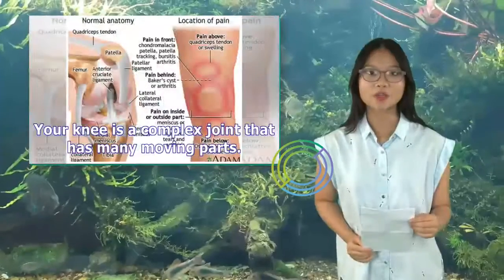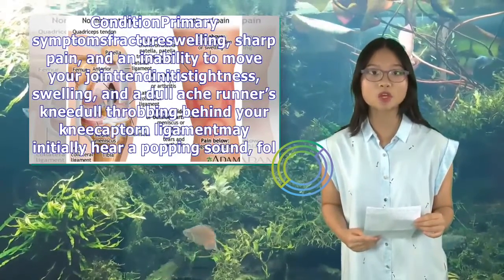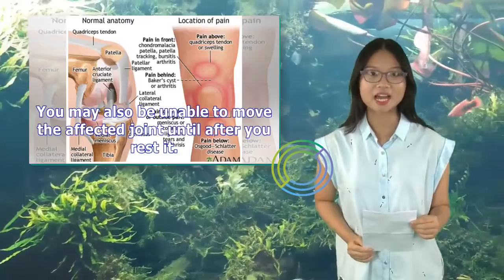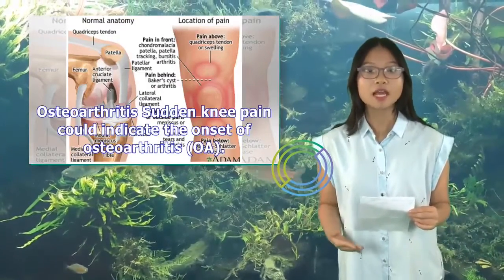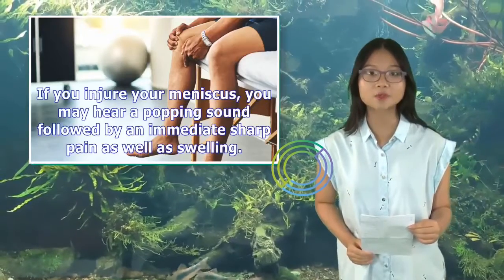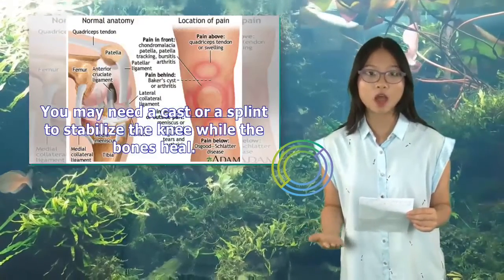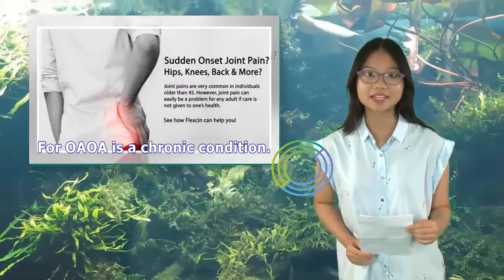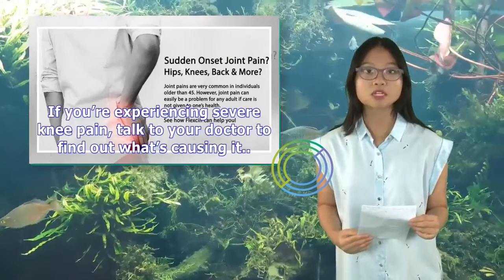What Might Cause Sudden Knee Pain? | Tita TV